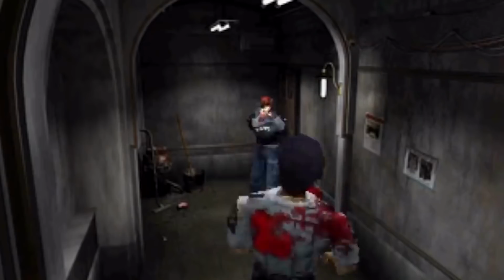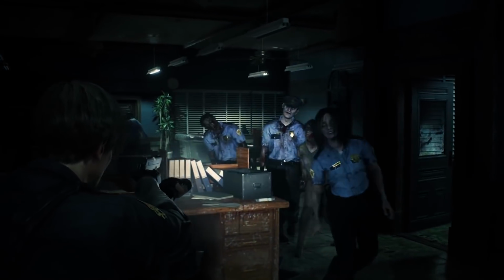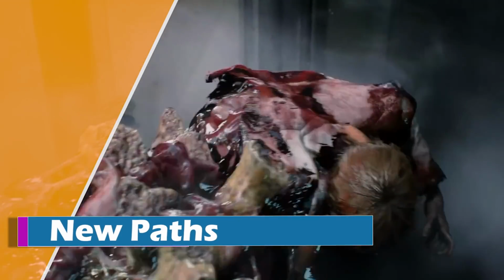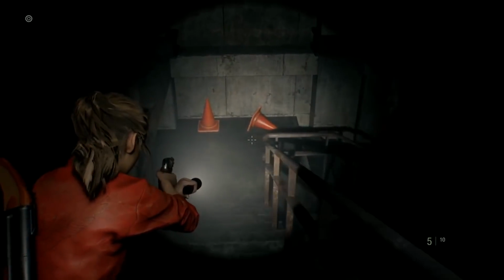7 Ways Resident Evil 2 Remake Is Different From The Original and is Incredible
In general, Remakes are looked down upon because of the assumption that they are not worthy of the price tag. Capcom is trying to change that with Resident Evil 2 Remake.

Resident Evil 2 Remake is almost a new game and if you compare it to the original, you will have your mind blown away by the graphics fidelity the remake has to offer.

The graphics however, aren't the only thing Resident Evil Remake 2 has to offer. There is a lot of other new stuff in the gameplay from gameplay to characters. In this Video we share with you incredible ways Resident Evil 2 is different from the original classic.